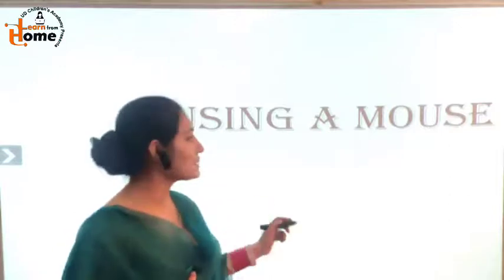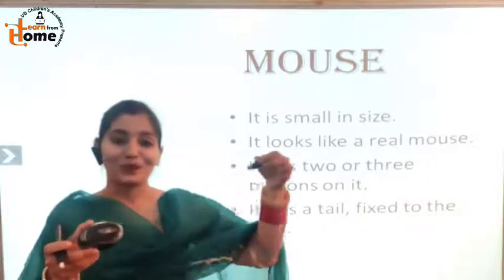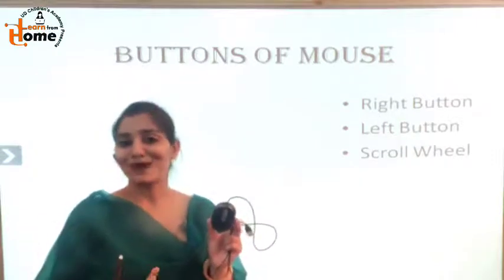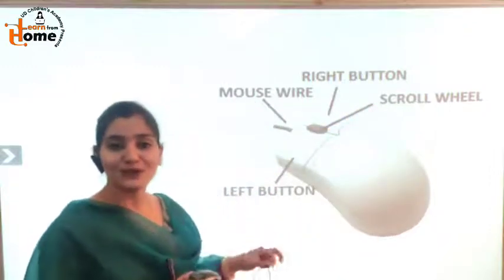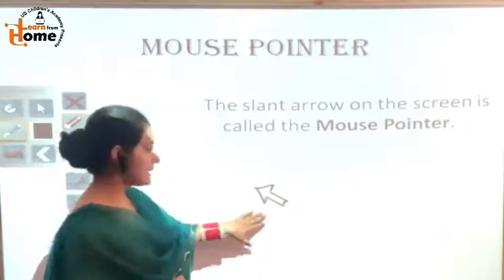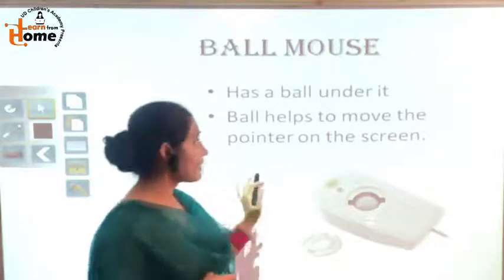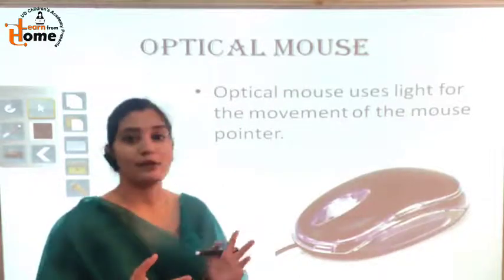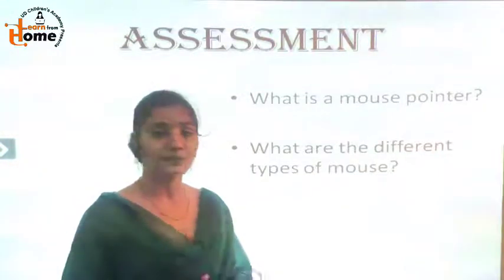Class 2, Computer Class, Nov 21, 2020